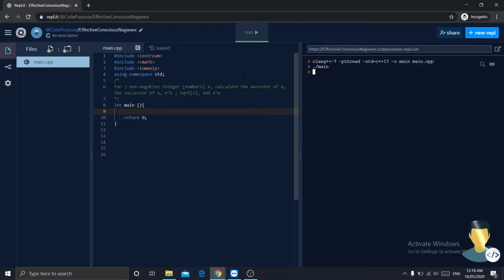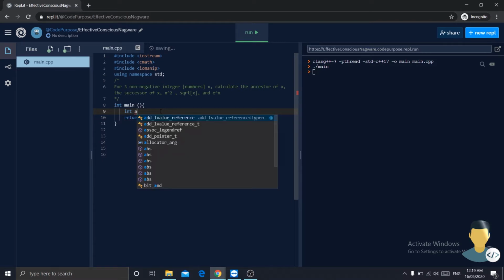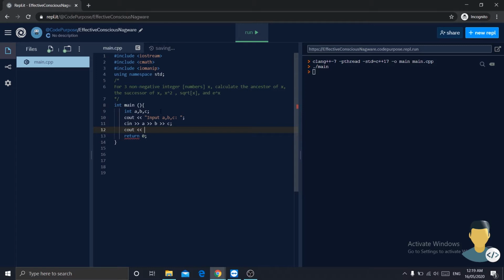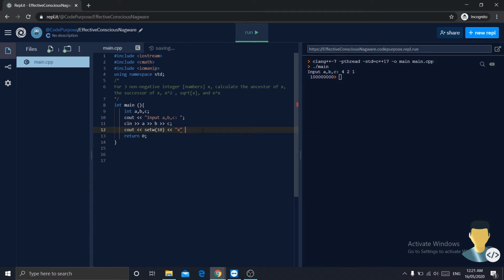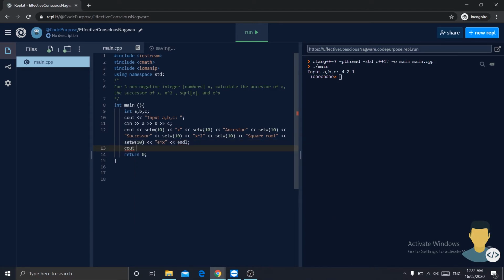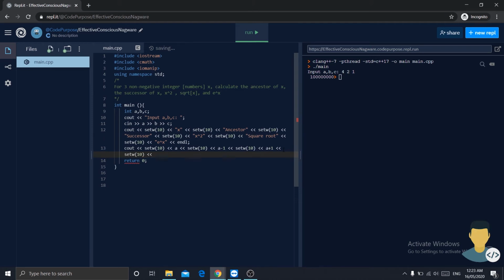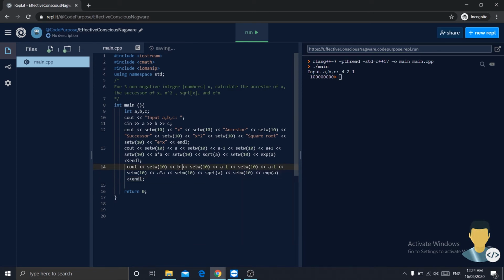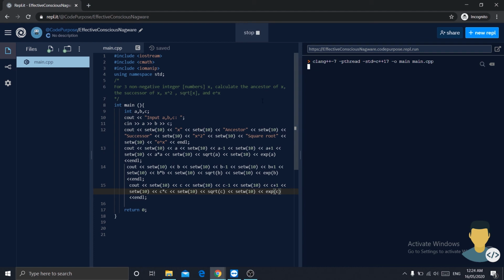For three non-negative numbers, calculate the ancestor, the successor, x^2, sqrt(x), and e^x in C++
In this exercise we show how to find the ancestor, successor, x^2, sqrt(x), and e^x for three non-negative numbers in C++.